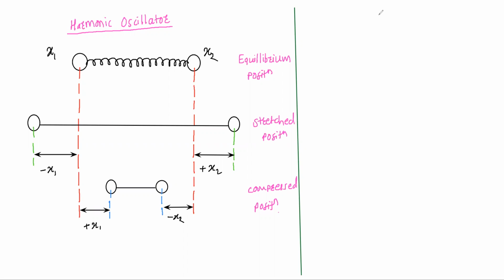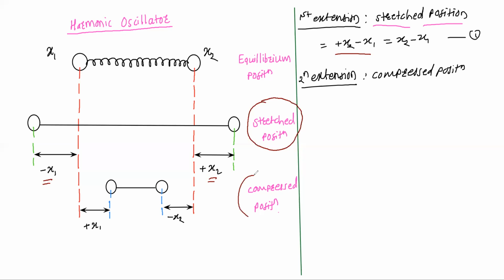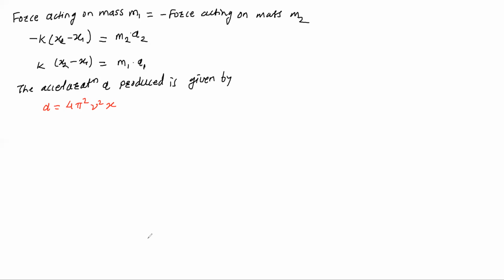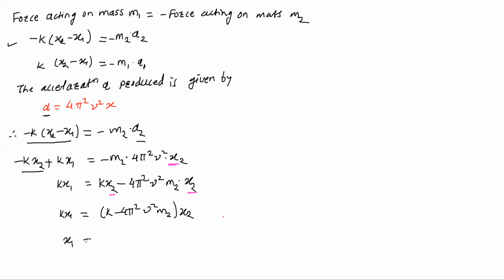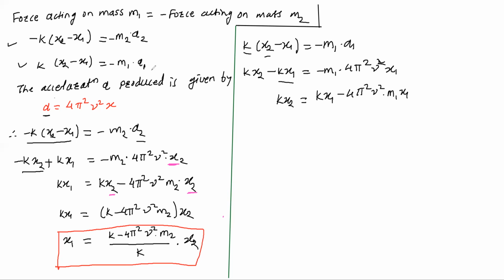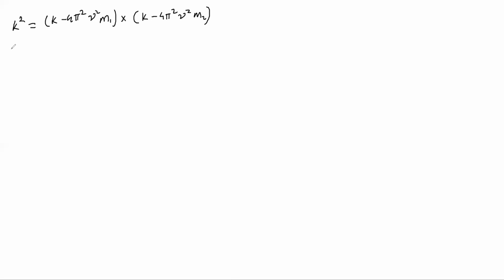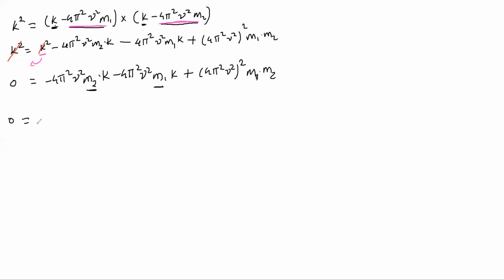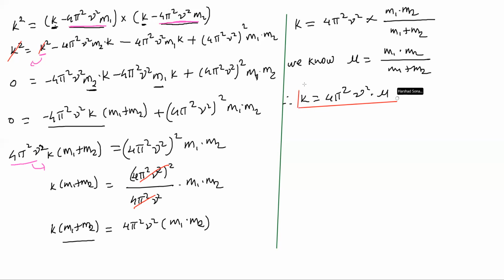Harmonic Oscillator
Simple Harmonic oscillator
S.H.M.
Force constant